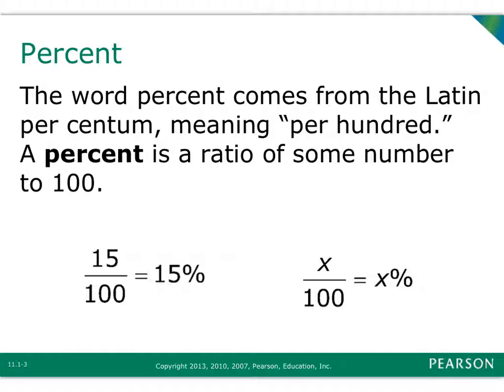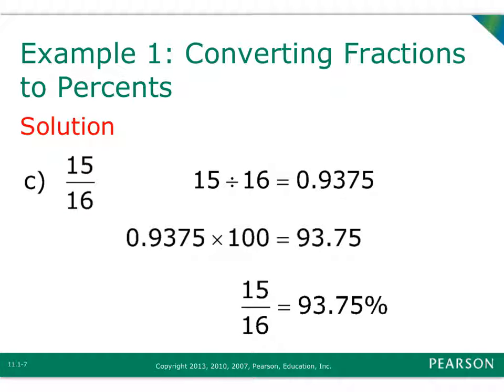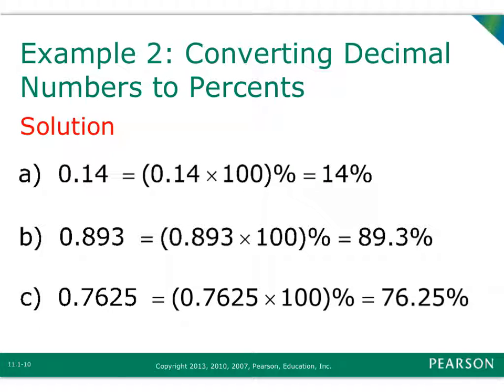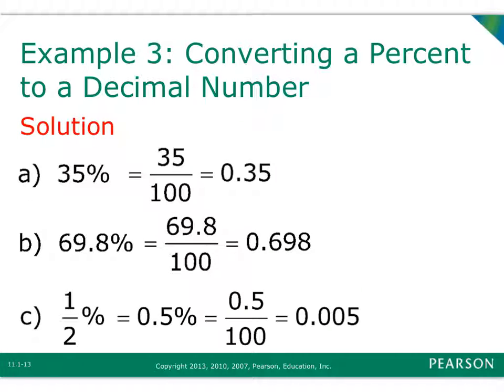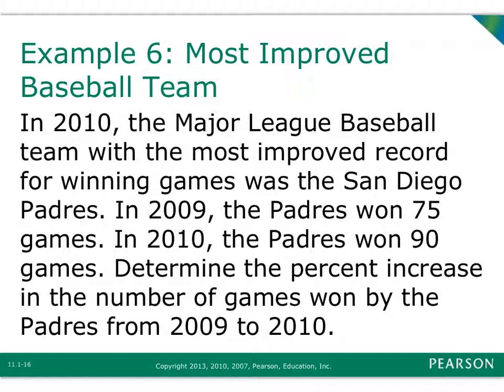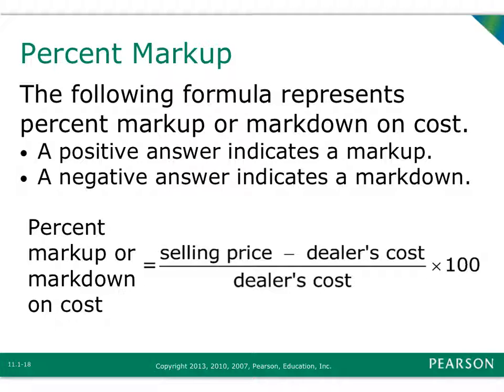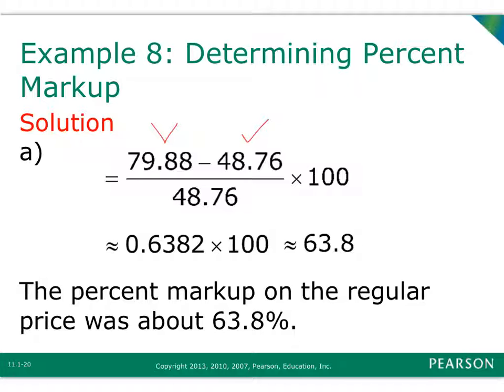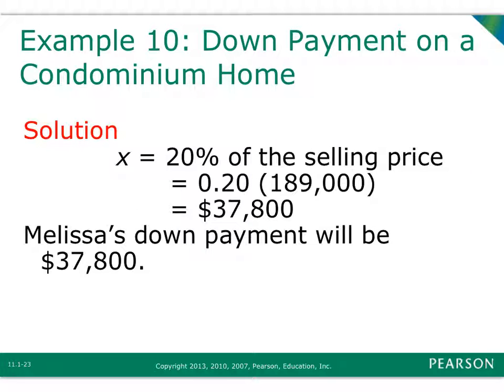Math Survey Class: Chap 10 1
Discussion of Percent and Chang in Percent